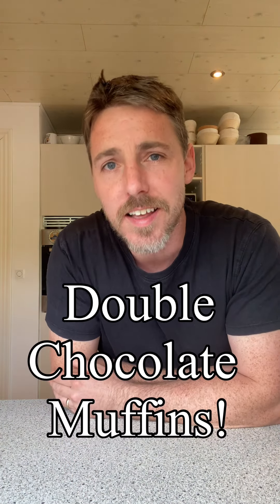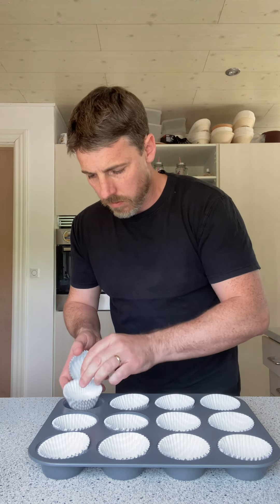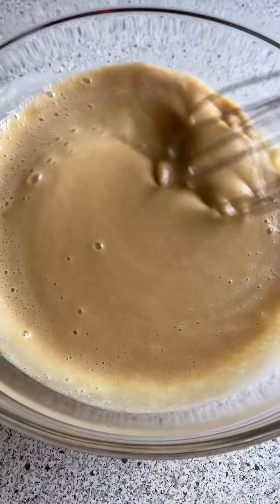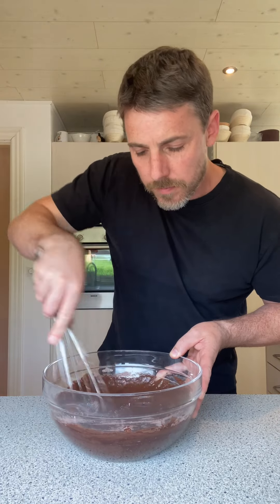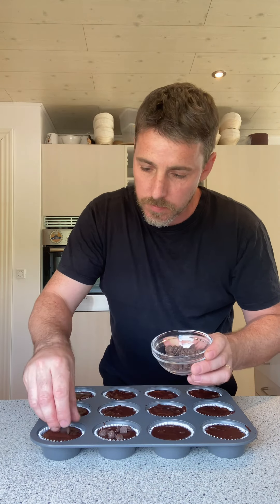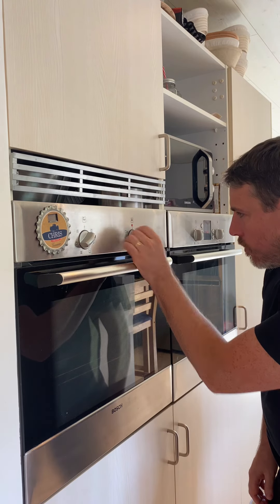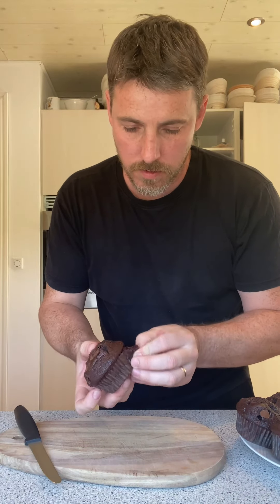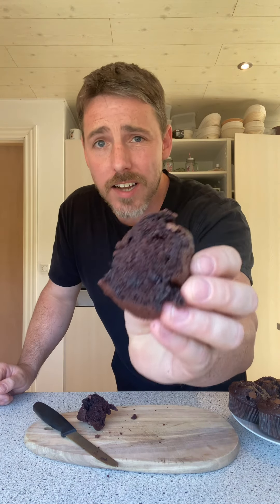Double Chocolate Muffins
It’s Thursday morning once again and this week I’m making Double Chocolate Muffins. These are unreal, delicious, moist, very quick to do and like I say in the video, your kids are gonna absolutely mill them 👌🏻😋

Recipe

100g | ½ cup of granulated sugar
100g |  ½ cup of soft packed brown sugar
3 small eggs or 2 medium
100ml | ⅓ cup + 1tbsp of oil
310ml | 1¼ cup of buttermilk
210g | 1¾ cup of plain flour
65g | ⅔ cup of unsweetened cocoa powder
2 tsp of baking powder
½ tsp baking soda
½ tsp of salt
200g | 1⅓ cups of bittersweet chocolate chips
50g | ⅓ cup of chocolate chips to go on top

Buttermilk substitute - Just add about 1.5 tbsps of vinegar or lemon juice to some full milk. Stir and let it stand for about 5-10 minutes

You can also use an ice-cream scoop if you have one. I know for a fact that everyone has a tablespoon so I used that

A few tips - If you find that the chocolate chips sink try using smaller chips. You can also toss them in some cocoa powder before adding them. Another option would be to thicken the batter by using 250g of flour instead of 210g

Bake at 210 C for 5 minutes then lower the heat to 190 C and bake for a further 15 minutes 👌🏻

Fan Oven - 190 C for 5 min. 170 C for 15 min.

Give them a go and let me know how you get on!

Chris - Your Irish Baker Abroad 🇮🇪